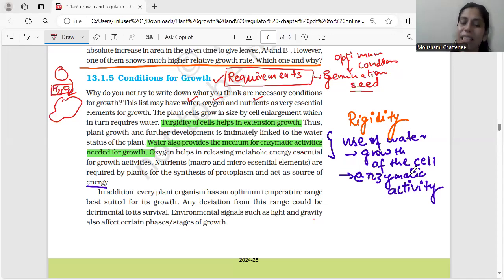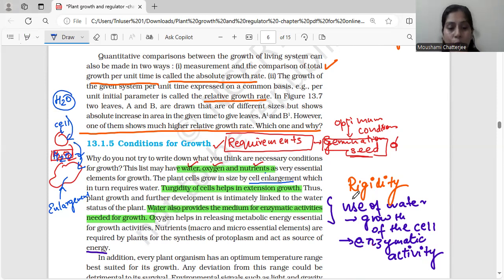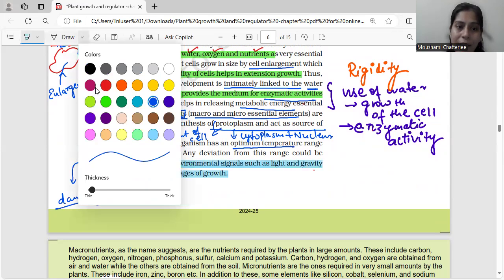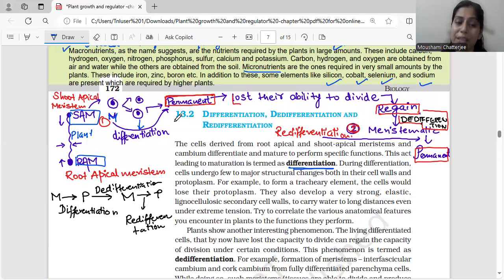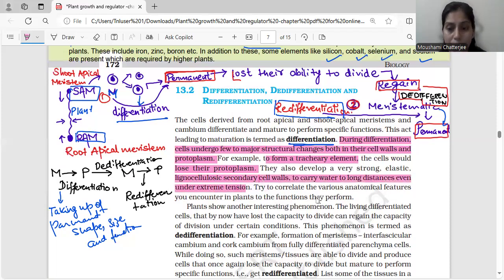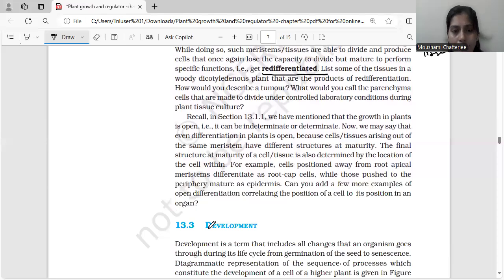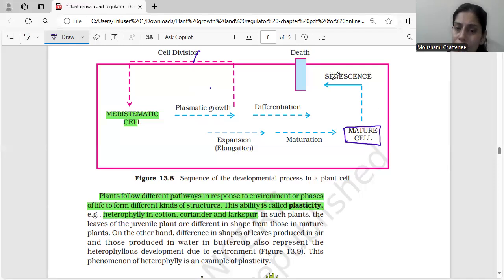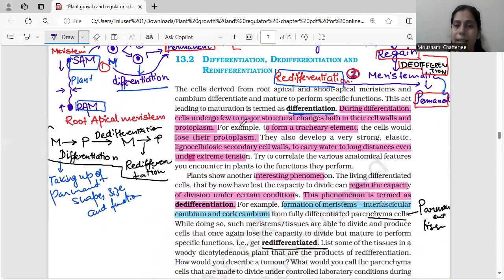Plant Growth and Development- L3 NCERT -11th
The video includes topics- Condition for growth, Differentiation, dedifferentiation and Re-differentiation.